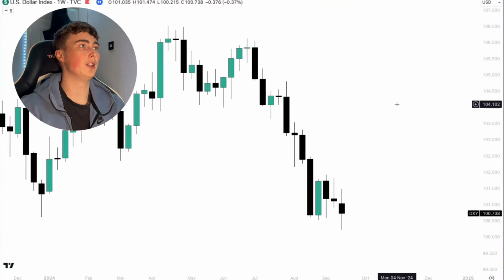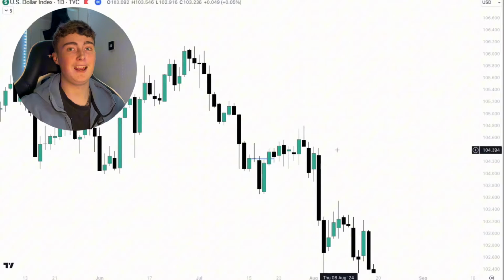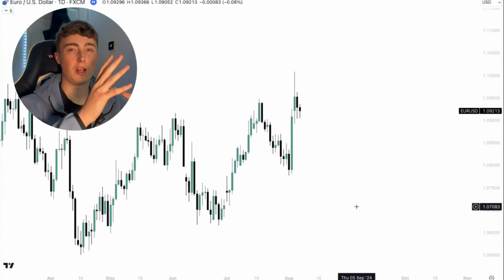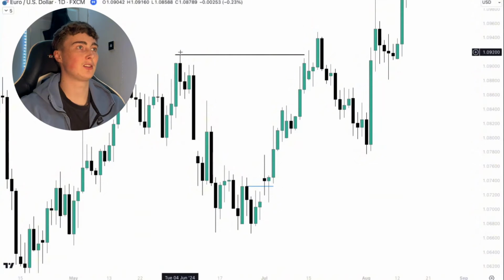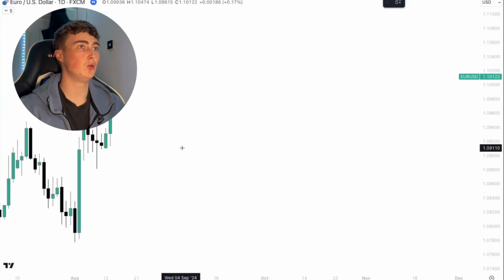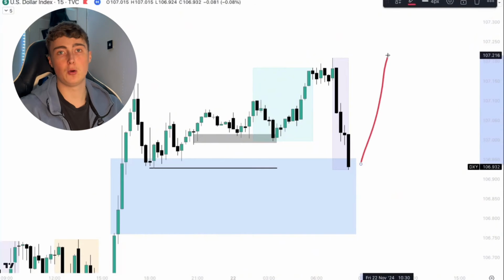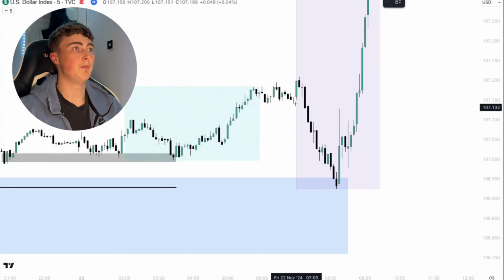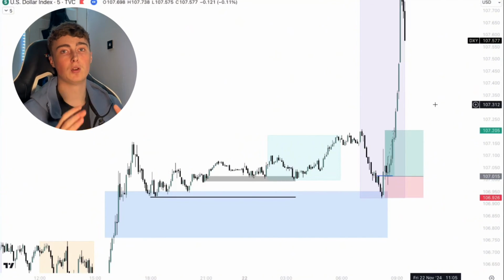DOMINATE 2025 with these 3 skills | COMPLETE STRATEGY | (chart examples)